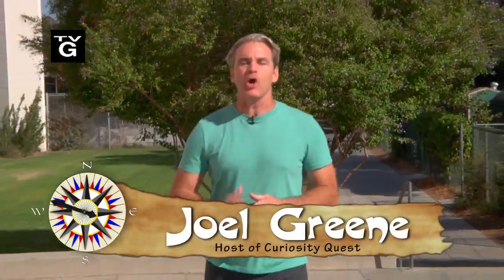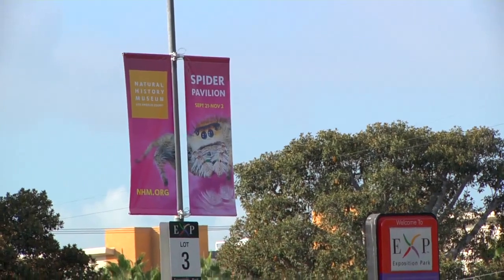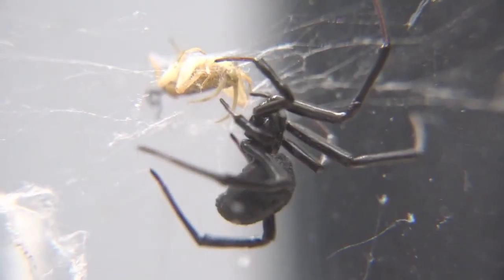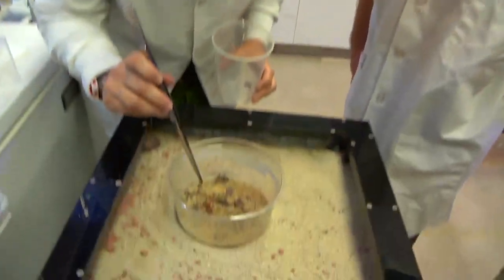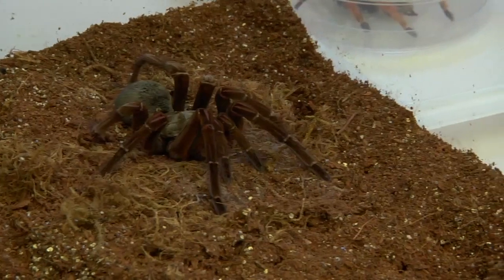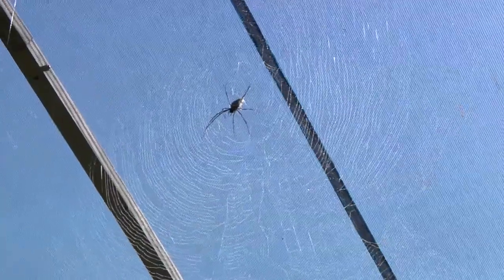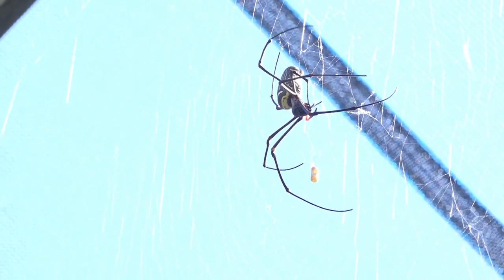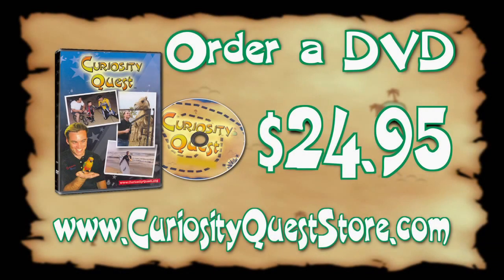Learn more about SPIDERS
Joel Curiosity Quest host, Joel Greene on this creepy, crawly adventure to learn all about spiders.  Have you ever wanted to hold a spider the size of your hand?  You won't want to miss this episode!